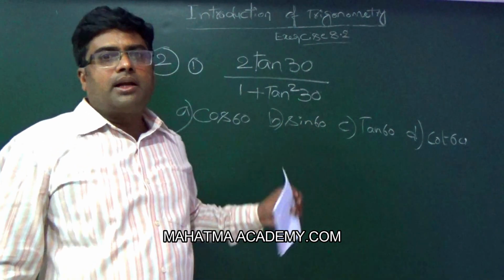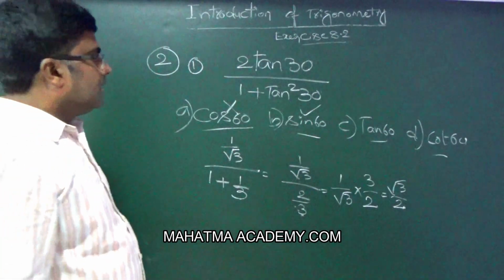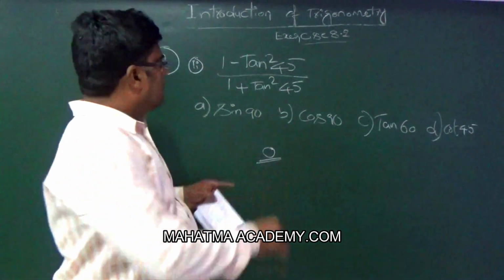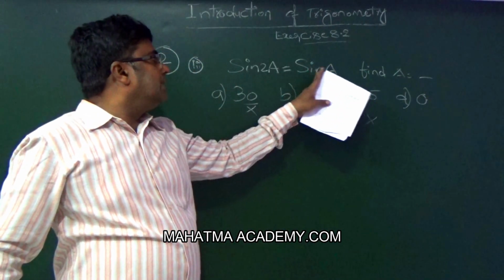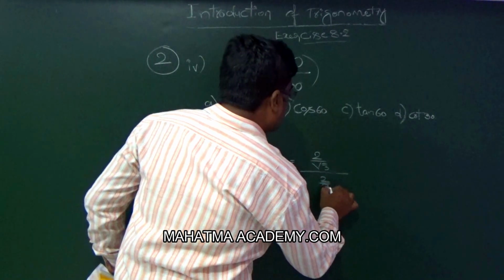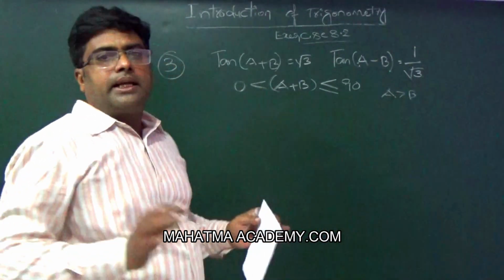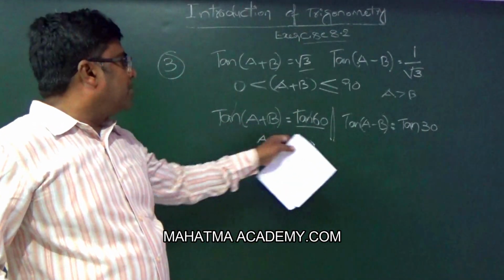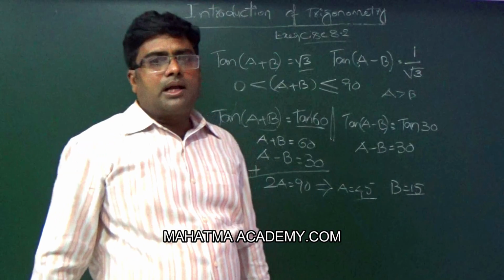Trigonometry EX 8.2 | NCERT | CLASS 10